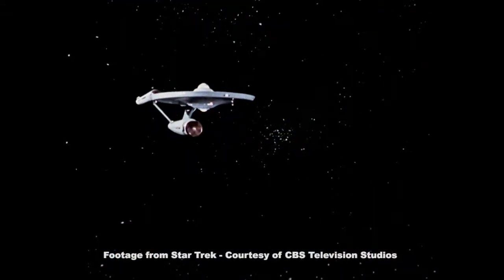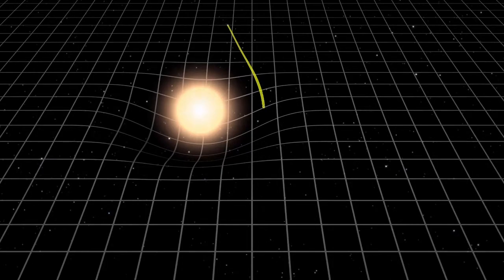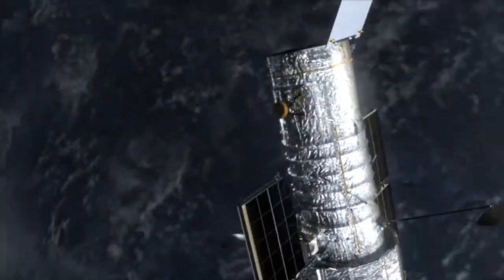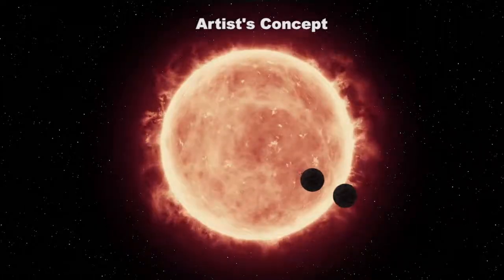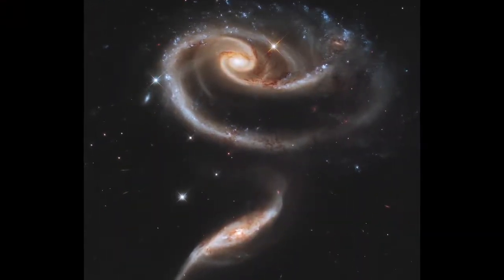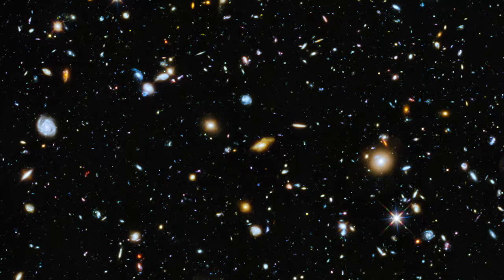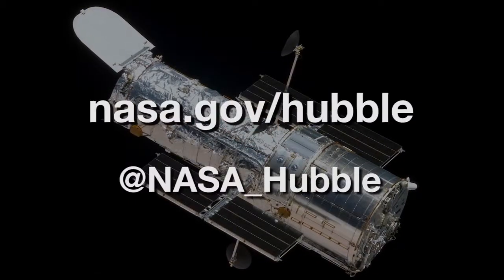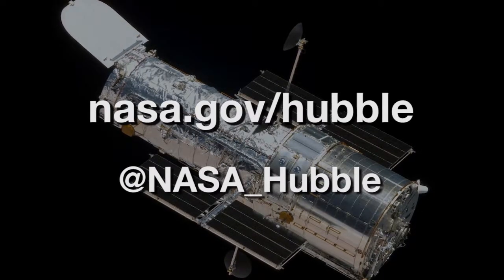Hubble Frontier Field July 2016 TV Interview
Recorded interview with Dr. Kenneth Carpenter (HST Operations Project Scientist) on the Hubble Frontier Field Image released in conjunction with the Premier of "Star Trek Beyond" in July 2016.